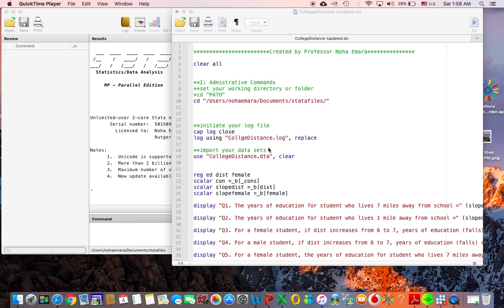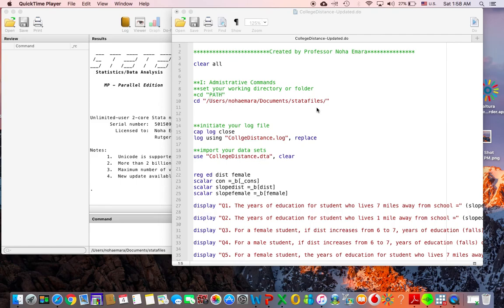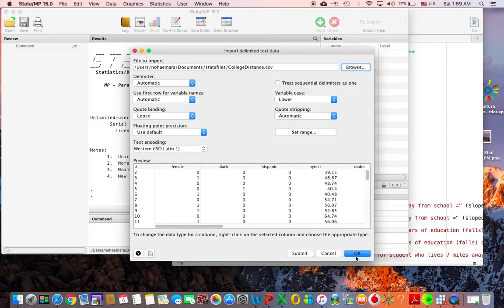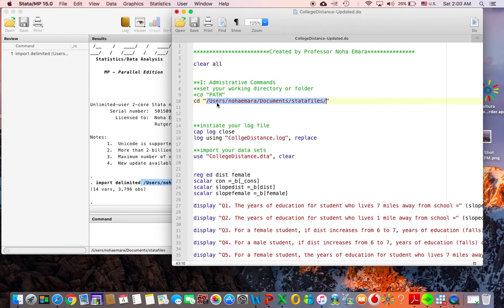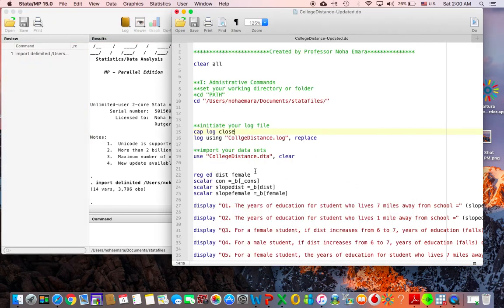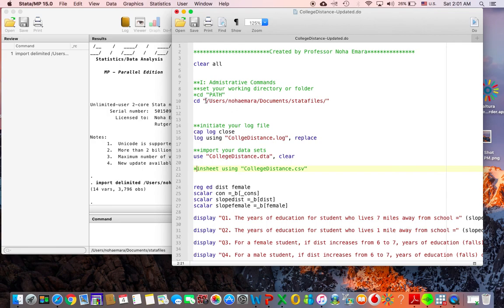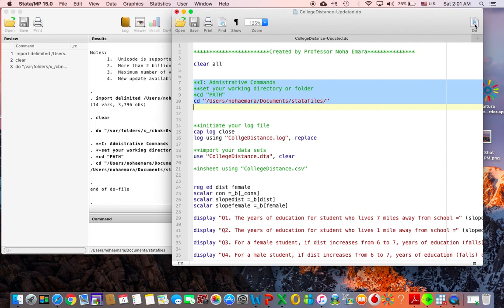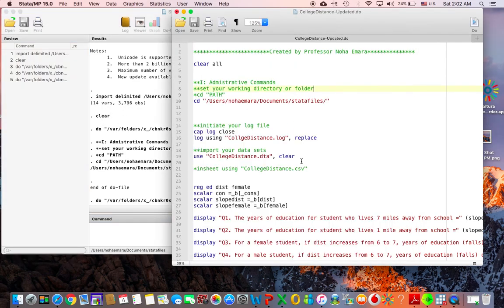Setting the Path in Stata Do File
This video is explaining how to set the path in Stata Do file.